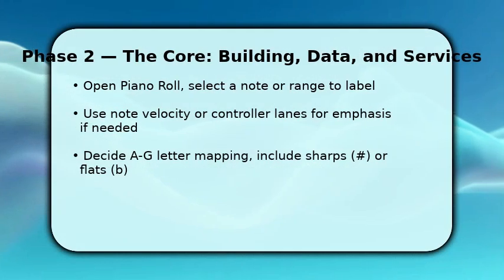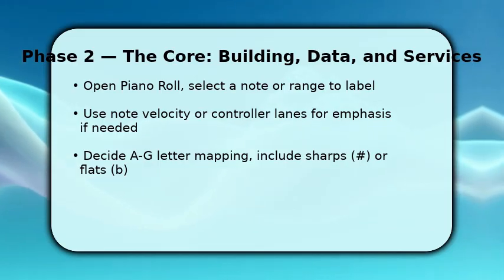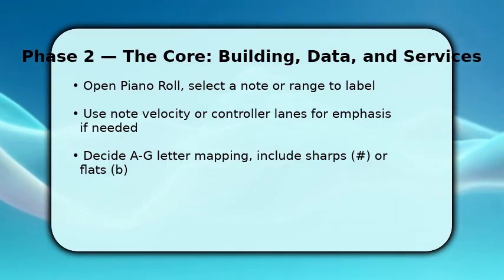How to Get Letters on Garageband Piano - Step by Step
How to Get Letters on Garageband Piano - Step by Step | 🔒 Surfshark VPN Deal — Stay private and secure. $1.99/mo + 3 Months Free ▸

Learn to play piano on GarageBand by following our step-bymediate guide. This video will show you how to input letters and create your own melodies using the virtual keyboard within this popular music software.

GarageBand, piano tutorial, virtual keyboard, input letters on Garageband, create melodies,